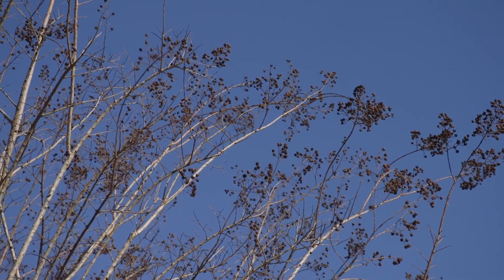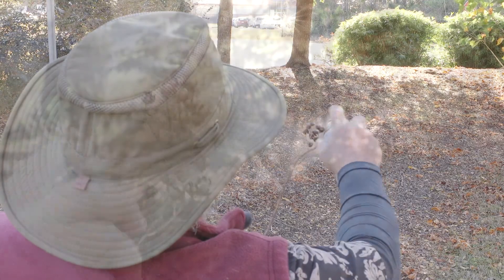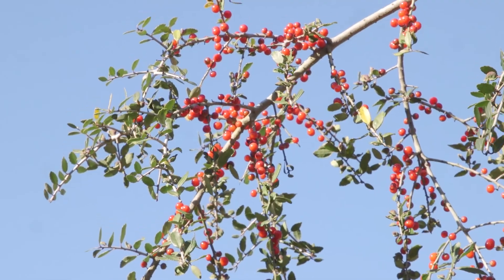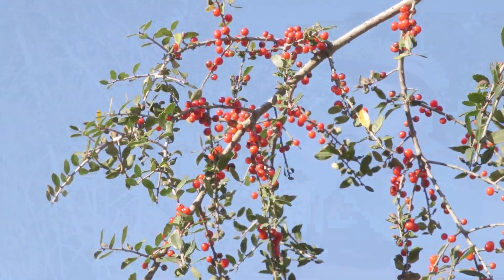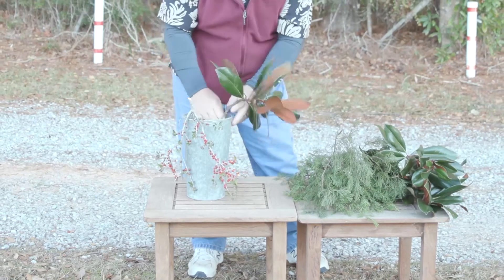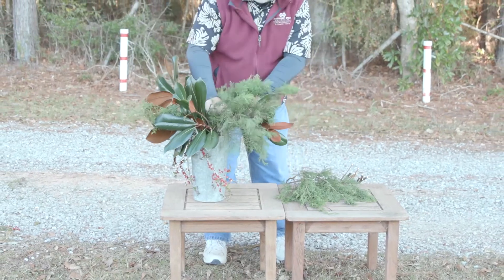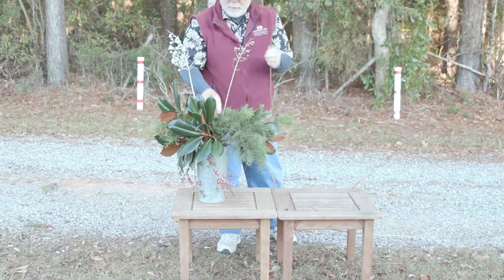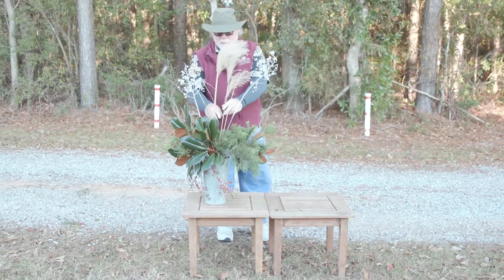Winter Decorations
In the winter months you can still be creative with attractive mixed containers for your front porch. And in most cases it’s free. I’m going to use the tried and true thriller, filler and spiller recipe. To get started I’ll collect plant material from the grounds at the Coastal Research and Extension Center. All of the branches and materials should be about three foot long, we can always trim them back. For the thriller I’m choosing these long crape myrtle branches with last season’s seed pods. To add a dramatic touch I’m going to spray paint these white and gold. For the fillers let’s select some Southern magnolia branches. It’s appropriate that the state tree of Mississippi anchors the arrangement. I also want to add bunches of the Mississippi native Eastern red cedar as finer textured filler material. For the spillers I’m choosing the weeping yaupon holly. These will sprawl out over the container edge and display those gorgeous translucent bright red berries. Now let’s put the arrangement together using this old galvanized florist can that has the look of being well-weathered. The arrangement should be in proportion to the container. For this arrangement I’m keeping the height about two times as tall as the florist can. Now what I think is the best part of a winter arrangement like this is you don’t have to remember to water it.